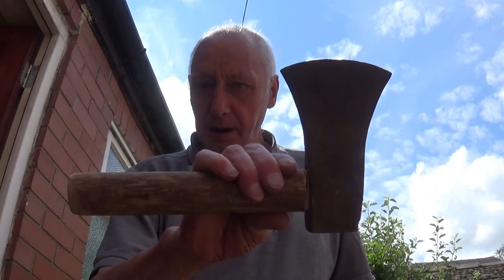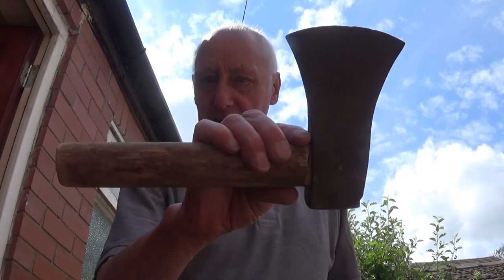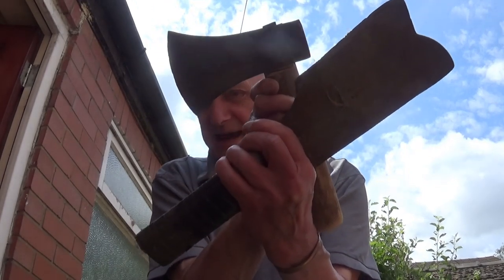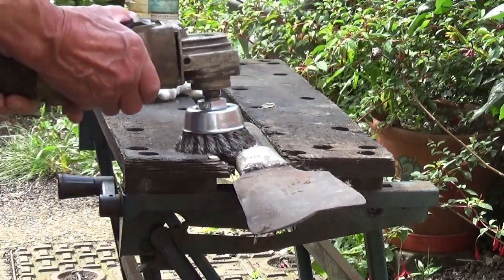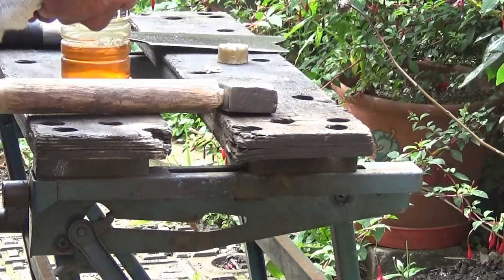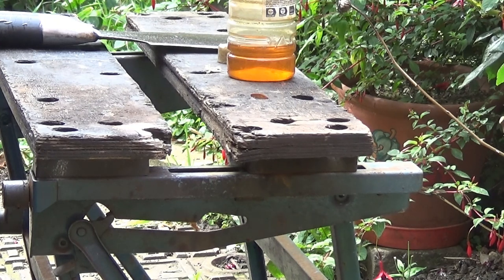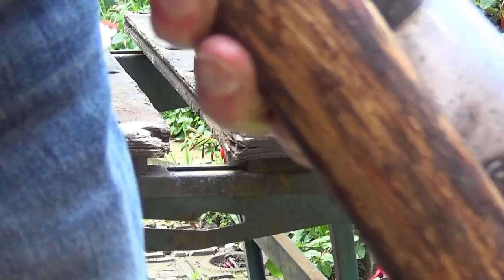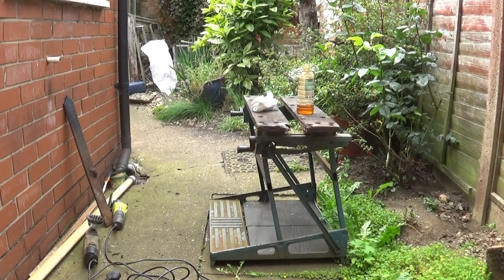The Axe and Cleaver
In 1993 I bought a small second hand axe with a loose handle to chop Jessie's bones up for her to eat. (Jessie was my first dog) Hardly used it, but chopped a few sticks to light the furnace I made for ally melting.